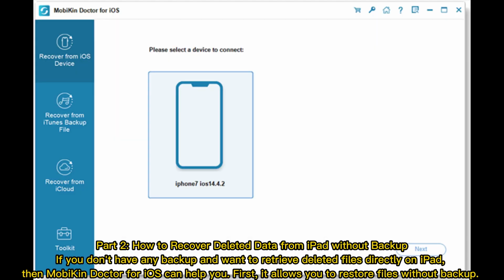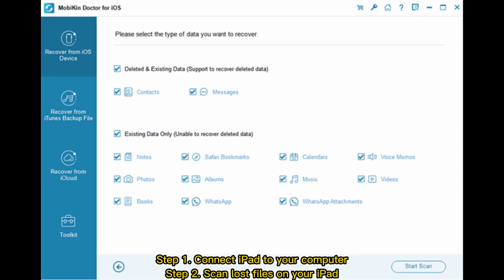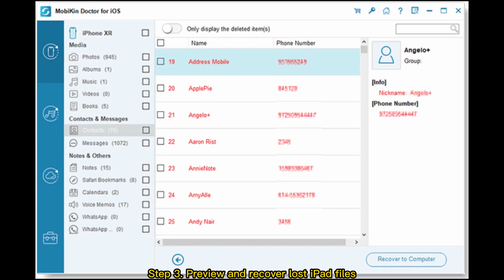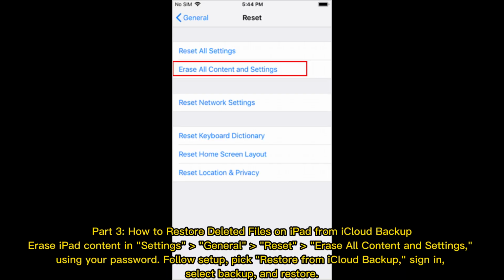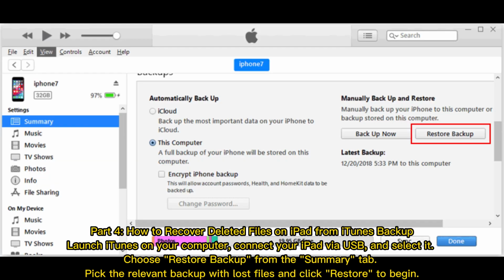[Guide] How to Recover Deleted Files on iPad 10/9/8/Pro/Air/4/mini?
Want to recover lost files on iPad Pro/Air/4/mini? Watch this video to learn 4 ways to recover deleted files on iPad without backup, or restore from iTunes and iCloud backup.

00:00 Start
00:23 Part 1: How to Recover Deleted Files on iPad from Recently Deleted Folder
00:43 Part 2: How to Recover Deleted Data from iPad without Backup [Hot]
01:10 Part 3: How to Restore Deleted Files on iPad from iCloud Backup
01:30 Part 4: How to Recover Deleted Files on iPad from iTunes Backup